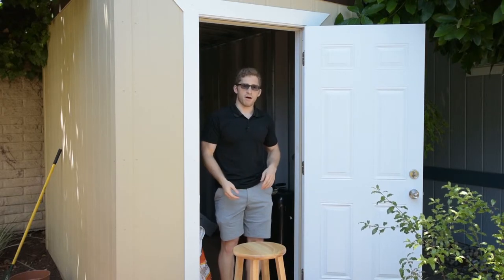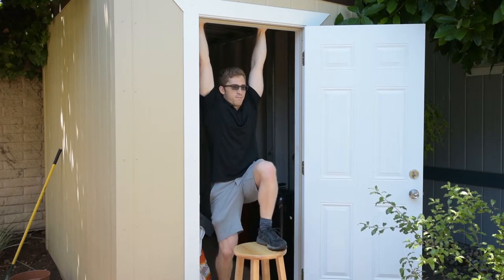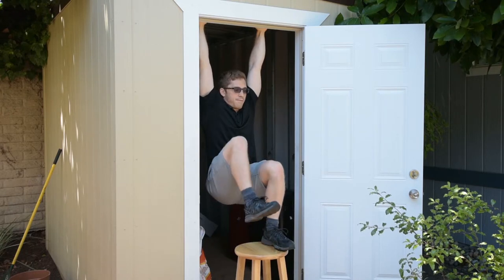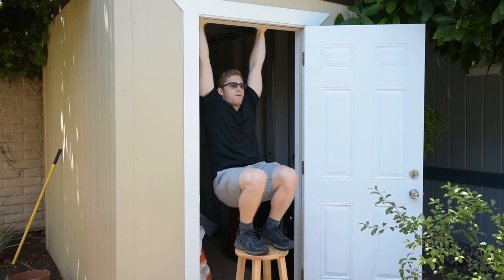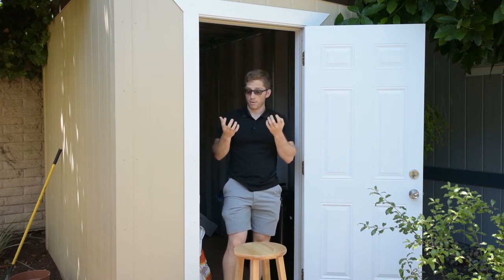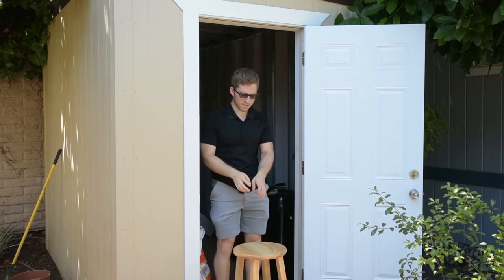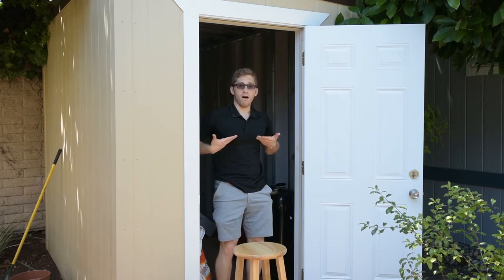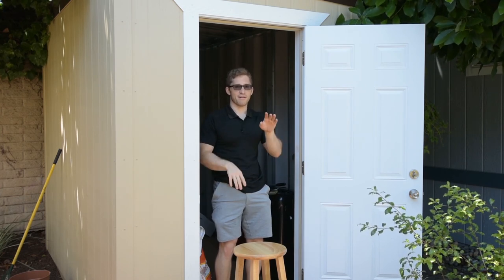Handstand Prep - Hanging Alternating Knee Raise with Support